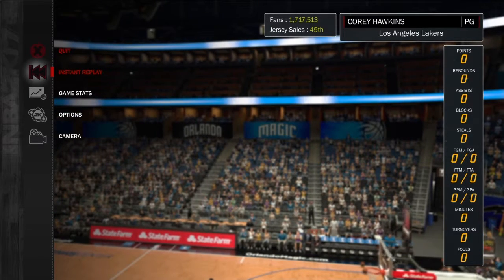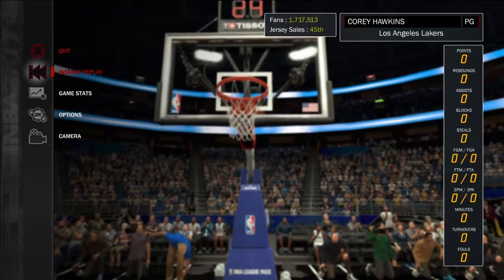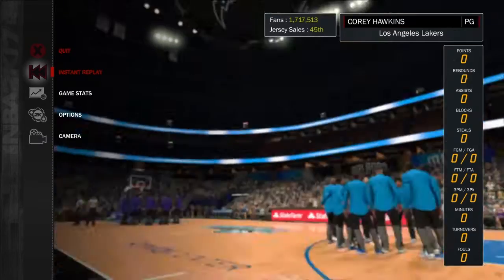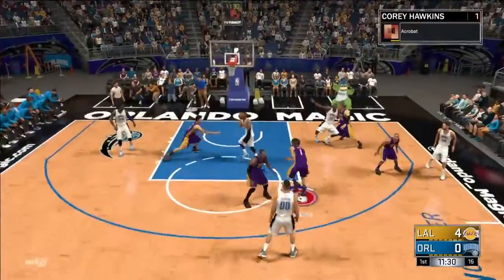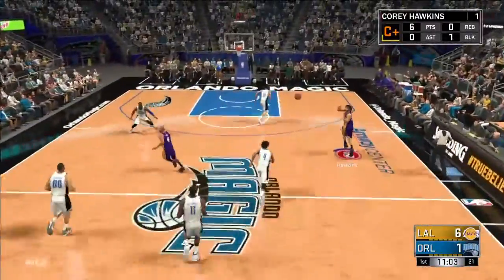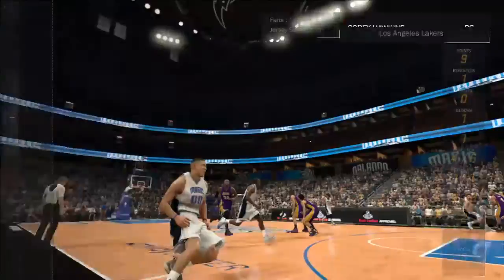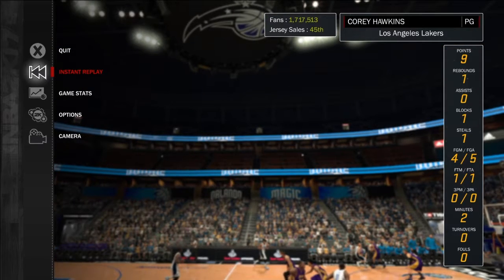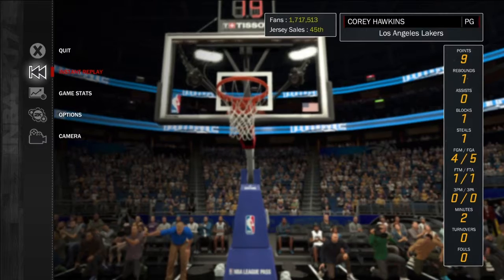EASY WAY TO GET THE RELENTLESS FINISHER BADGE NBA 2K17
In this video I show you how to get the relentless finisher badge easily.